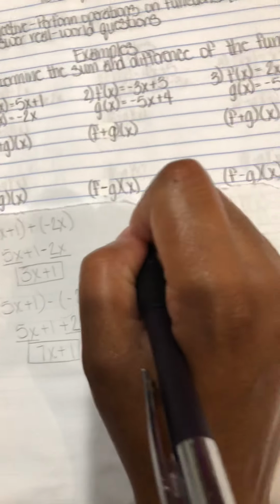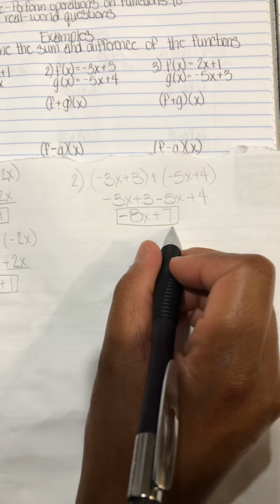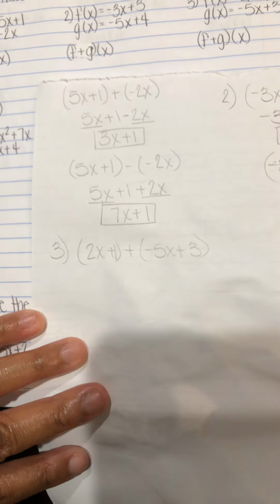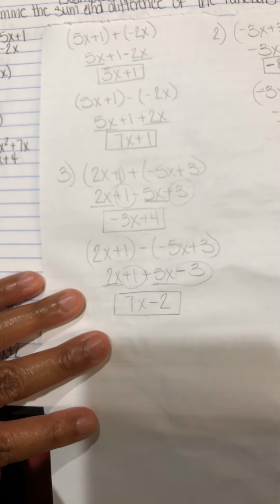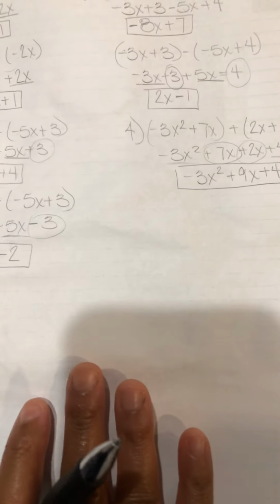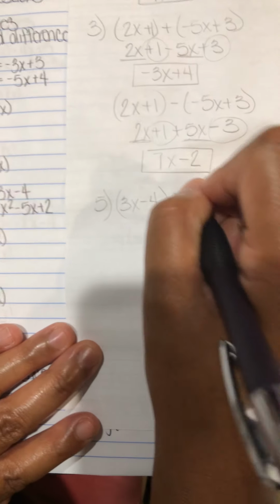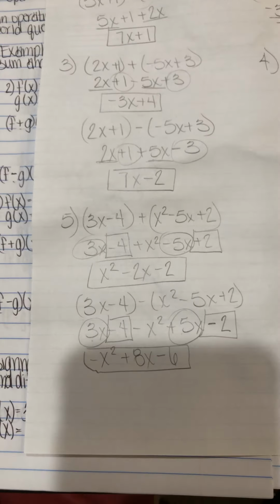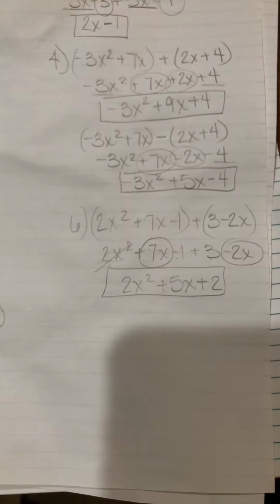10.6 Operations with Functions Day 1